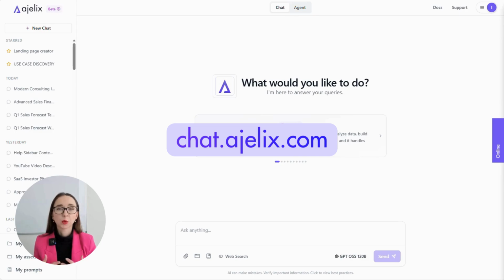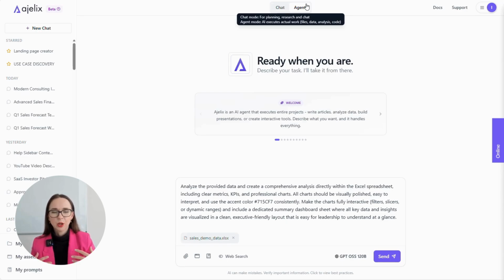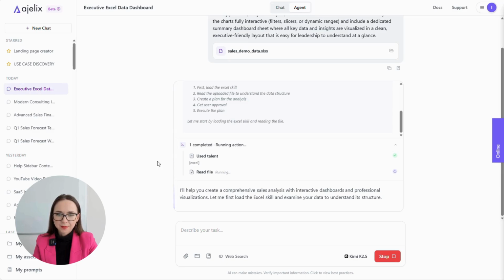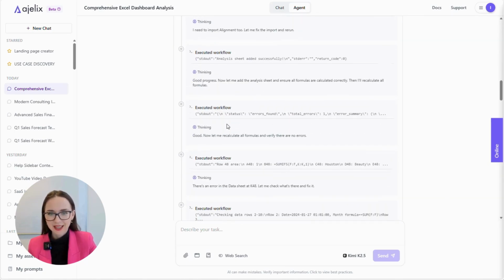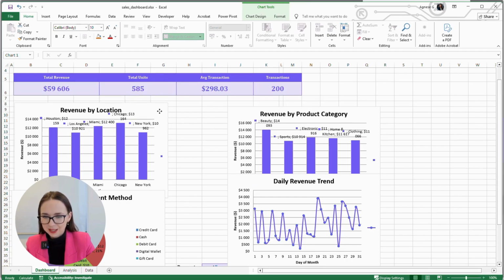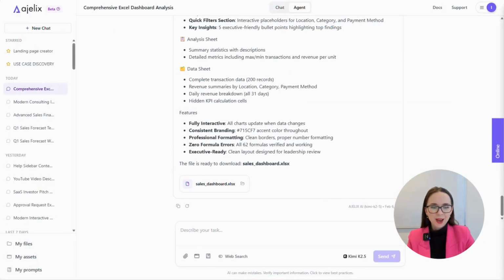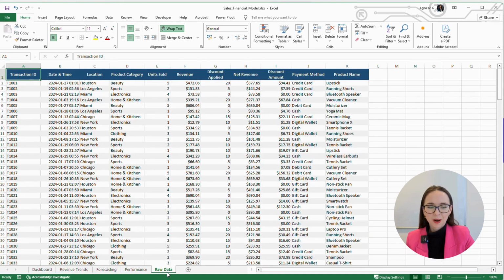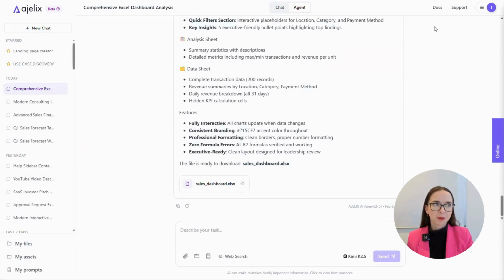Creating Charts In Excel with Agentic AI (It did everything) How To Create Charts With Excel AI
Formatting dashboards and charts in Excel takes hours. Watch how Ajelix AI agents turn raw data into stunning, professional visualizations in minutes with one prompt!

In this demo, I upload basic sales data (revenue by product, location, and trends) and use a single prompt to generate:
- Dynamic KPI metrics (total revenue, growth trends)
- Pro-level charts: revenue by location, product category pies, daily trends, and slicers/filters
- A dedicated dashboard sheet with your brand colors and dynamic formulas

Why Agents?
- Plans first, executes perfectly: 22 actions in ~8 minutes, with self-fixing errors.
- Top models for top quality: Switch to advanced AI for superior reasoning and outputs.
- Free tier to test: Log in at chat.ajelix.com, upload data, and prompt like: "Analyze sales data and create a professional dashboard with charts, KPIs, and [your color scheme]."
- Handles complex workflows (invoices, forecasts, expense trackers) that'd take humans days.

See the before/after magic: messy data → polished Excel file ready to impress your boss or client.

Timestamps:
0:00 Intro: Real-world problem (sales update deadline)
0:20 Setup: chat.ajelix.com + custom prompt
1:13 Excel file upload
1:33 Choosing the agent vs chat mode
2:20 Selecting the LLM for this task
4:05 Reviewing the agent output
5:22 Opening the generated Excel file
7:42 More Excel agent use cases, like template generation, financial model creation
9:15 Other Agent use cases, like dashboard creation, app building
10:09 Call to action & feedback

What did you think? Comment your favorite part, suggest use cases, or request prompts!